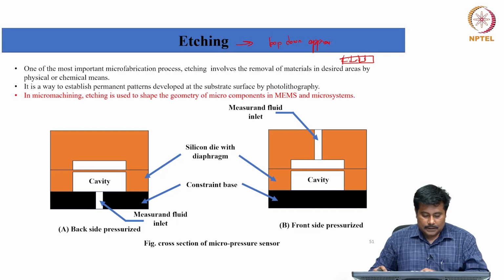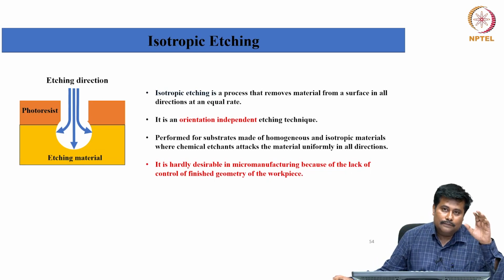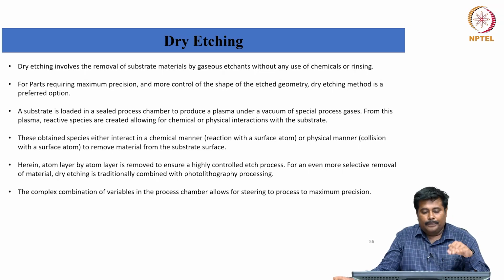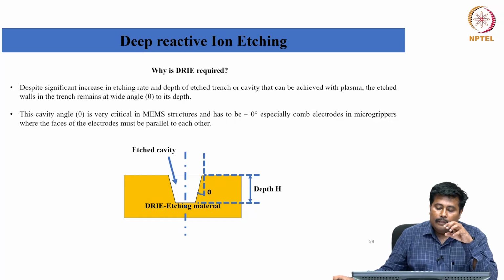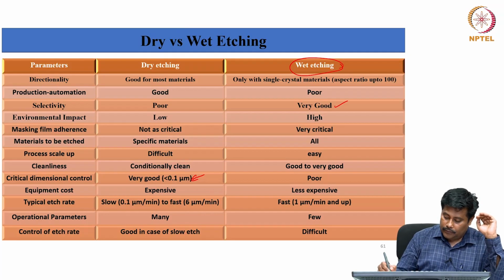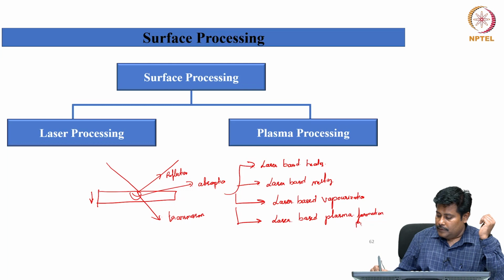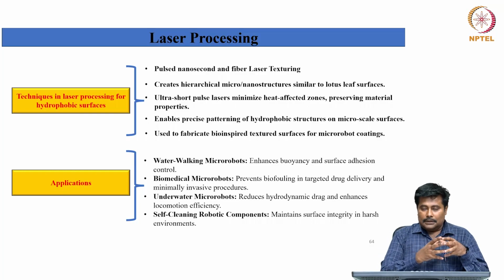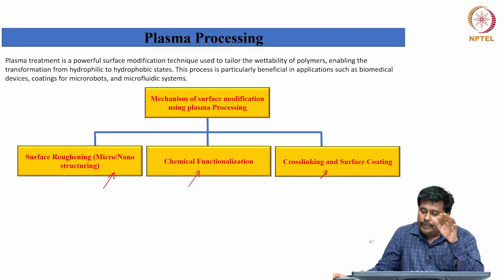W3L13_MicroMechanics System Design ( Micro-Fabrication of Micro Robots) - Module 03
• Different configurations of Etching processes.
• Laser based processing.
• Plasma-based processing.
• Surface functionalisation.